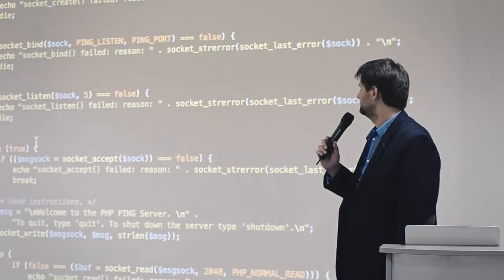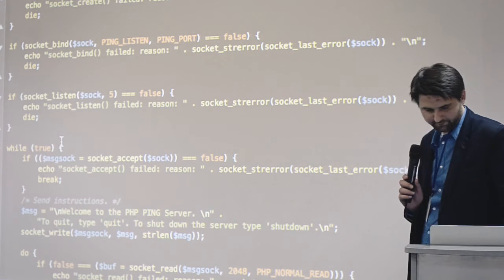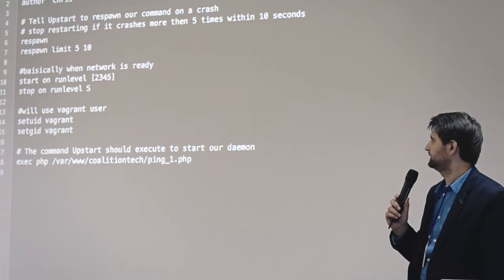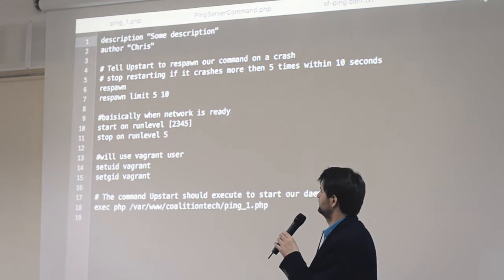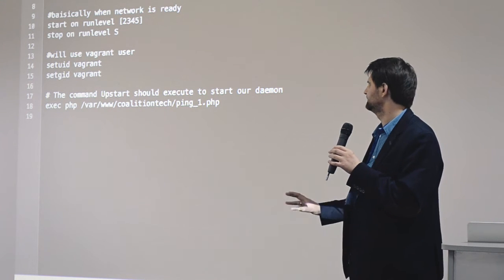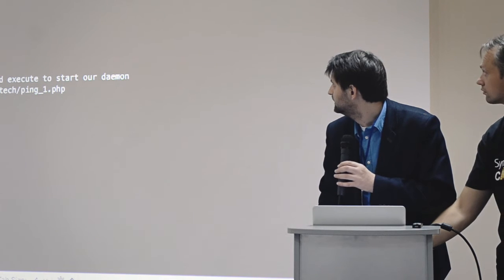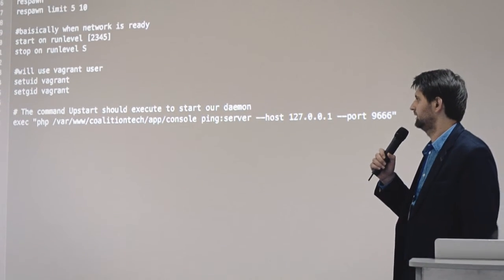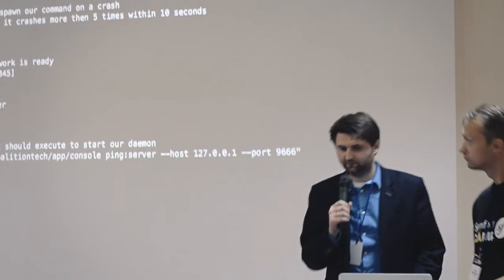Krzysztof Ożóg. Inner Symfony's daemons - how to create daemons using symfony components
Symfony CAMP 2015